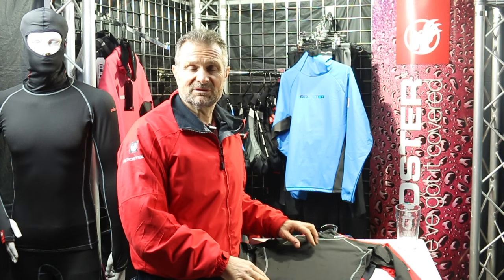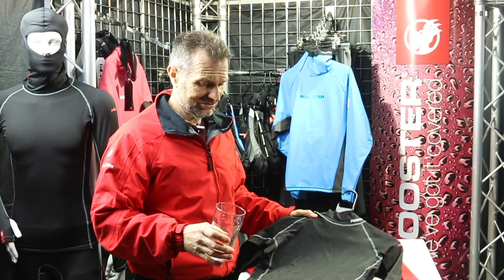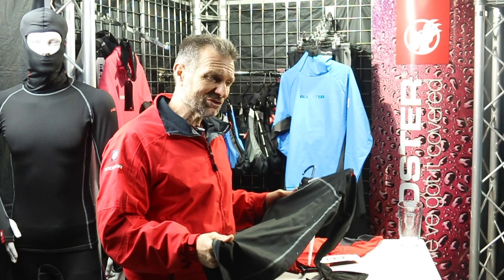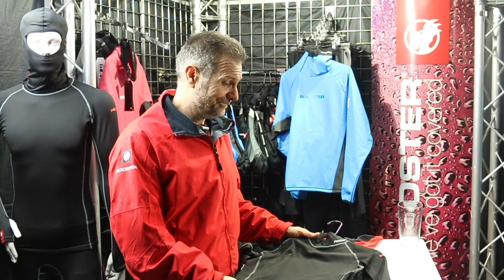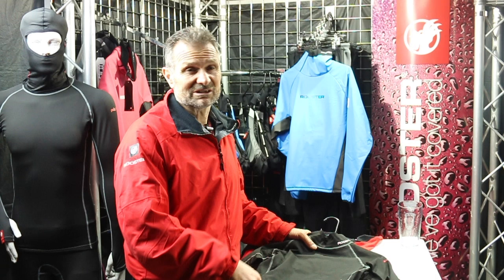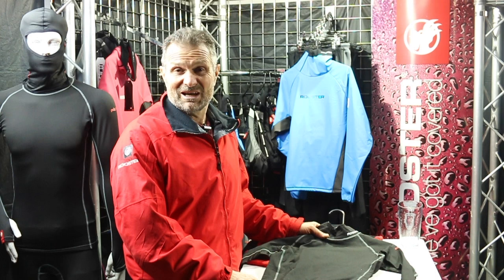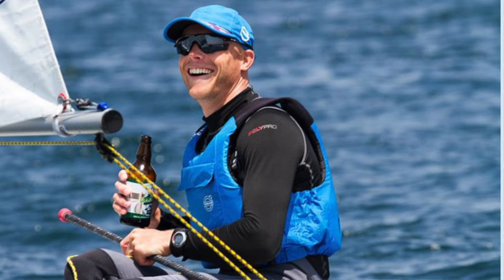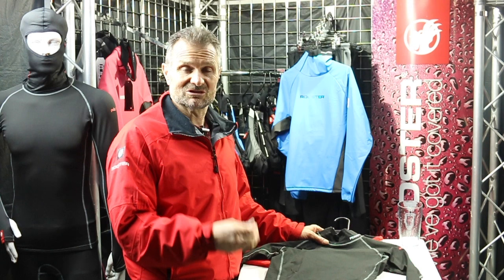Base Layers Explained: PolyPro or Spandex?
Steve Cockerill (AKA the Boat Whisperer) discusses the relevant merits and perhaps some poorly described chemistry behind why polypro is warmer than spandex.
Photo of Nick Thompson © Luka Bartulovic / SailingShot